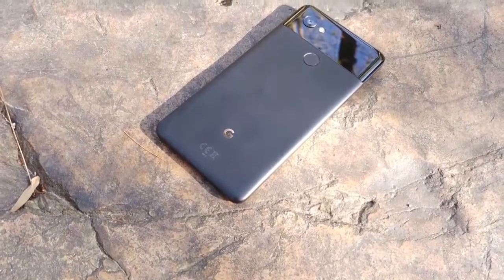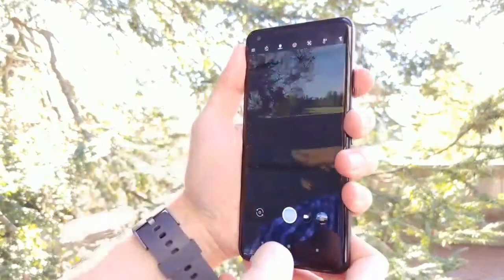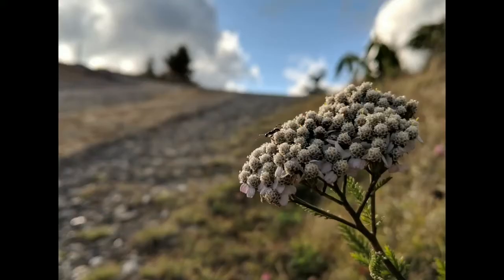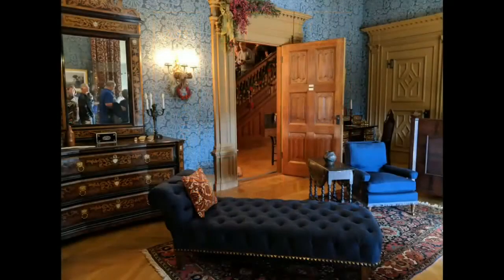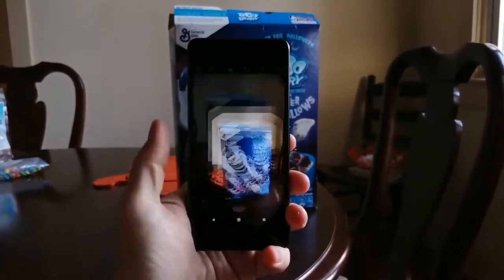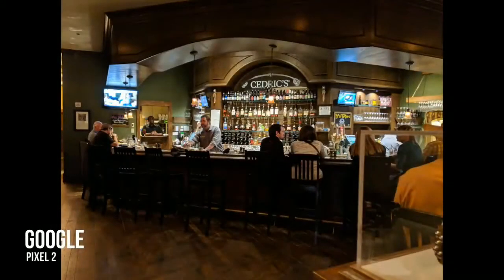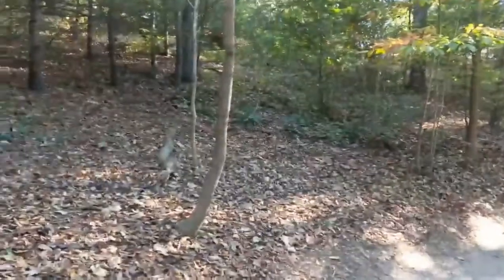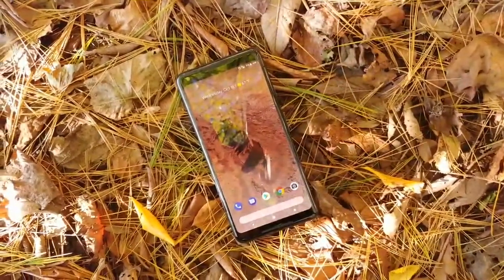Google Pixel 2 camera review performance test By STT